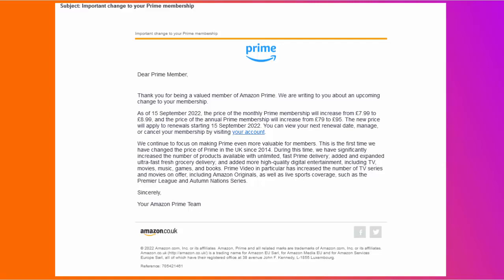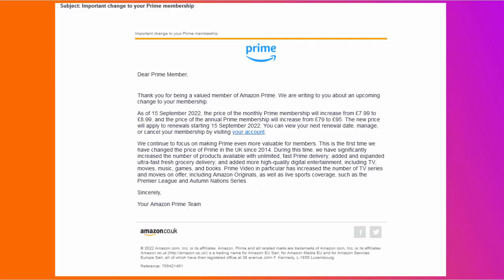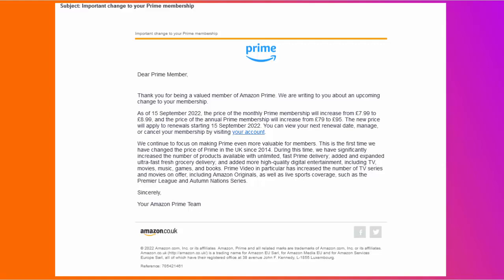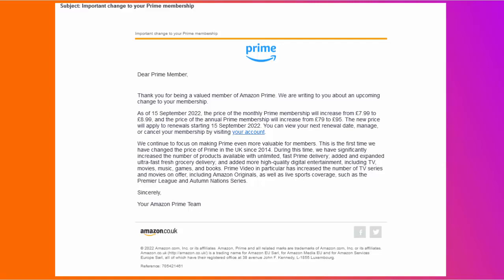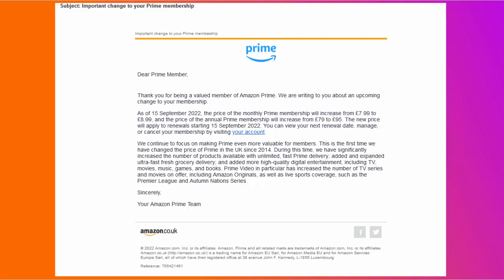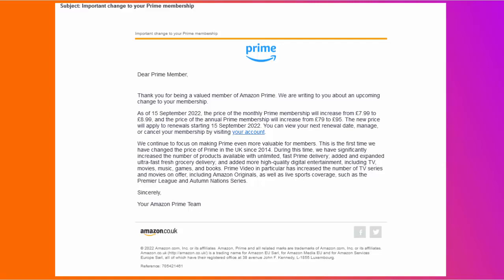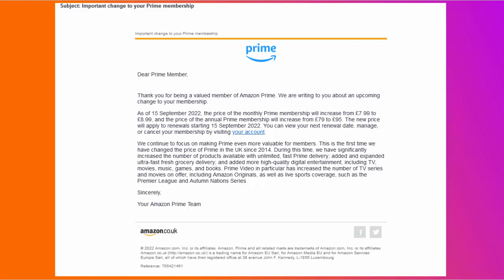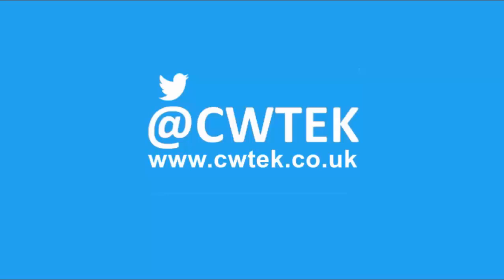How Beat The Amazon Prime Price Rise!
Shows you how you can avoid the Amazon Prime Price Rise in September.